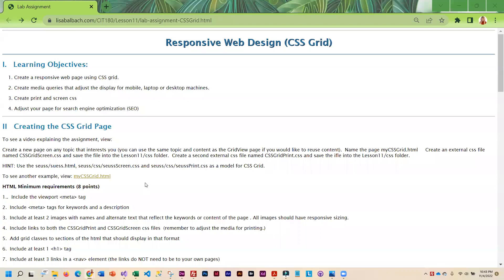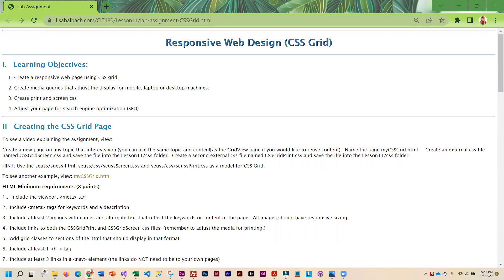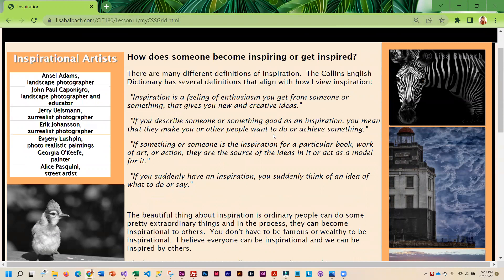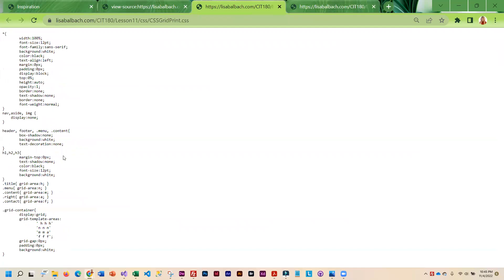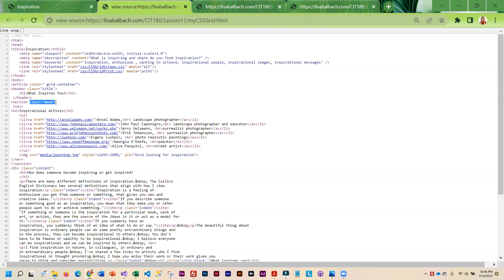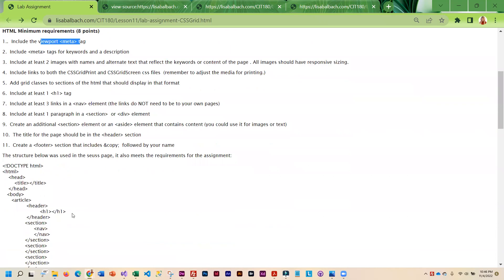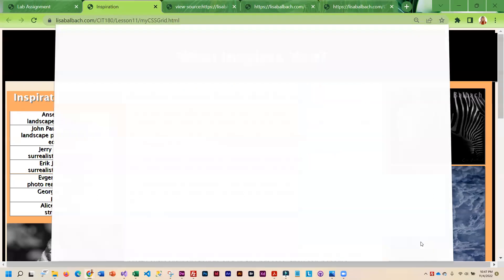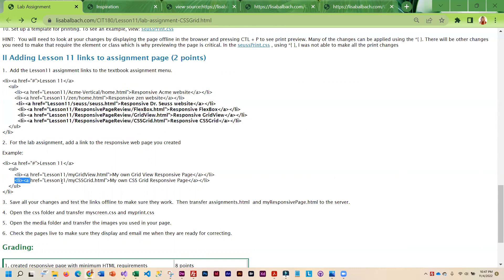Lesson11 part2 lab assignment instructions